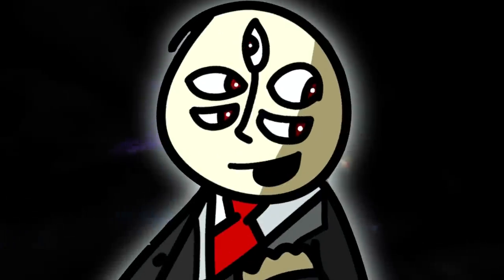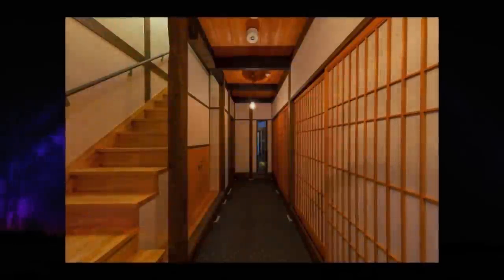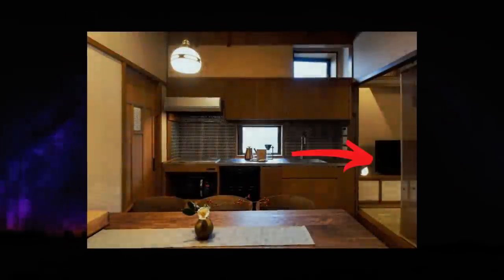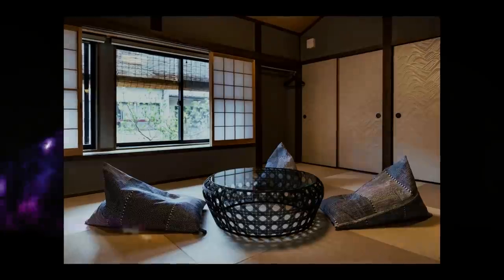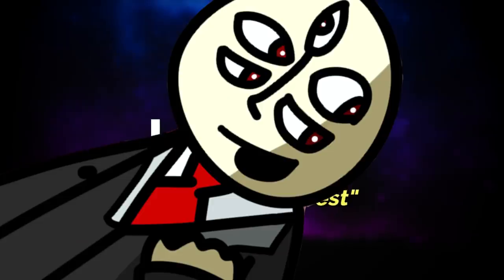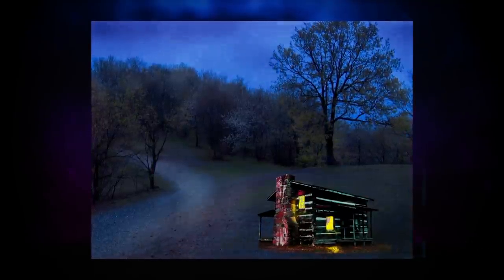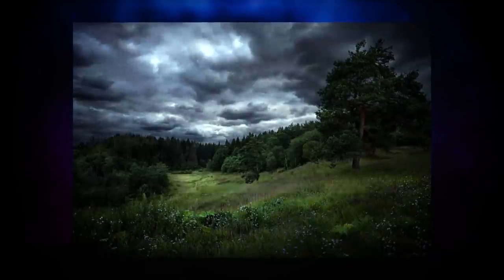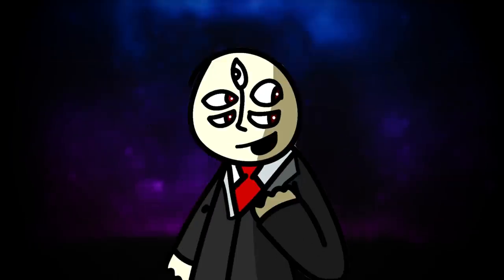The SAFEST Backrooms Levels Explained...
Hey all! Today I'm bringing you all the 3rd installment of the Safest Backrooms Level series! (parts 1&2 below) and in this video I go over 2 more Backrooms levels that are pretty much 100% to live on!

 (👍 ͡▀̿ ̿ ͜ʖ ͡▀̿ ̿ )👍

backrooms, backrooms safe levels, safe backrooms levels, broogli, backrooms safest levels, the safest backrooms level, safe backrooms level, broogli backrooms,